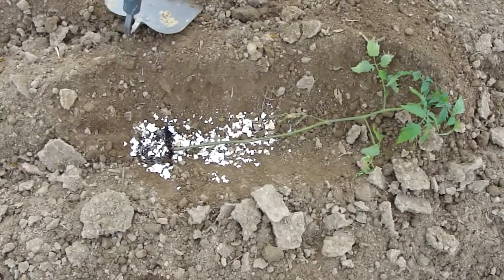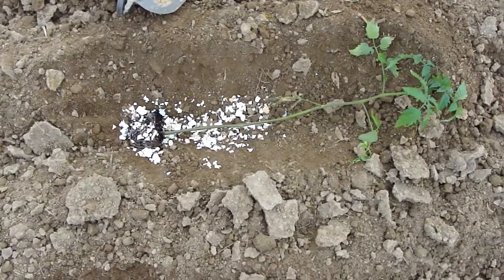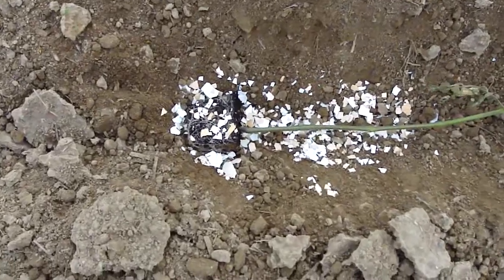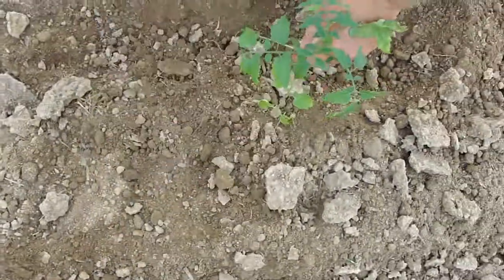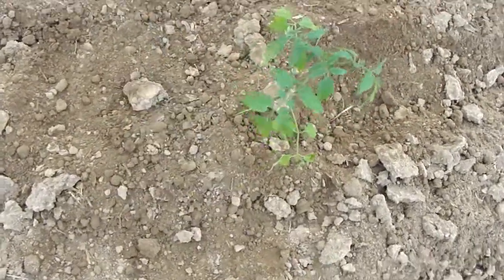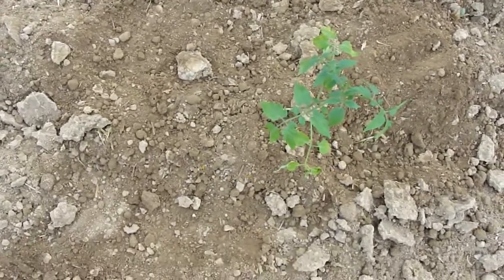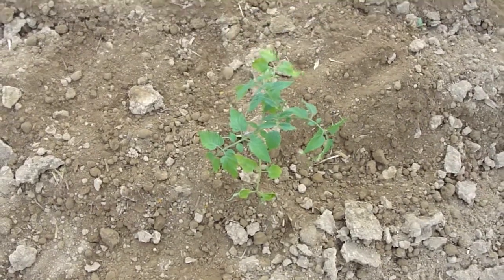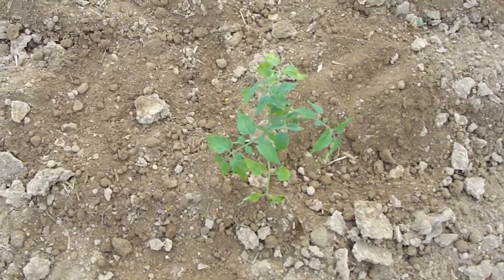Garden Short | How to Plant Tomatoes by Trenching - Garden Tips and Tricks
A Master Gardener through the Purdue University Extension office advised us to trench our tomatoes when planting and add Epsom salts (for the Magnesium) and crushed eggshell (for the Calcium) and the tomatoes would do really well.  This video is an example of us planting a tomato in that manner and the harvest was the best we've had.  We've done this now for 3 years and our harvest has never been better.